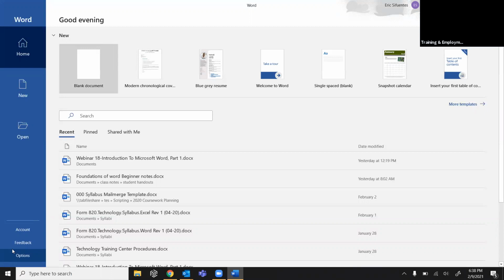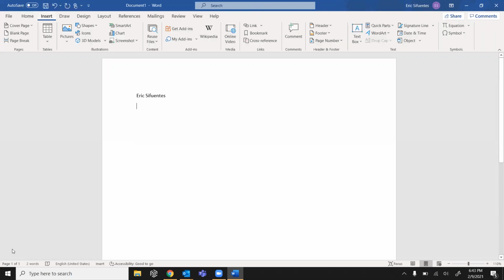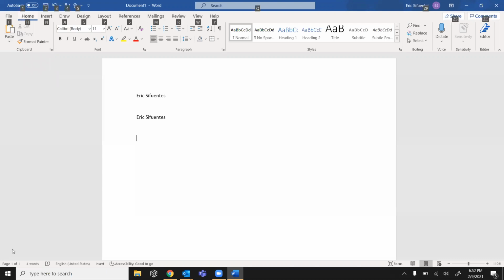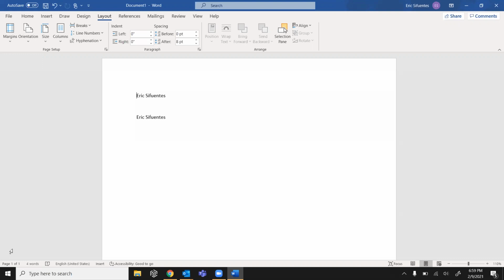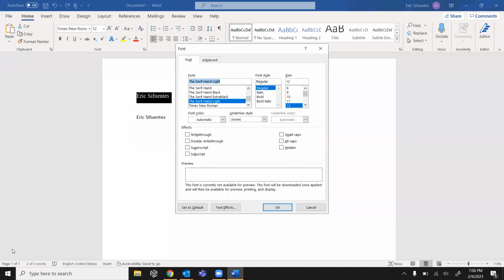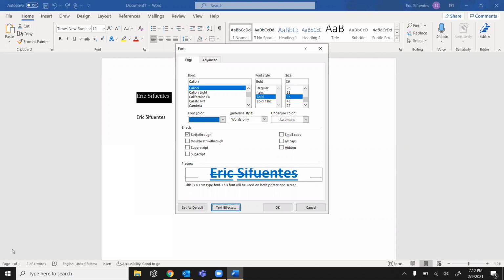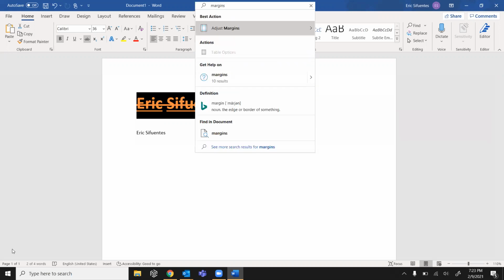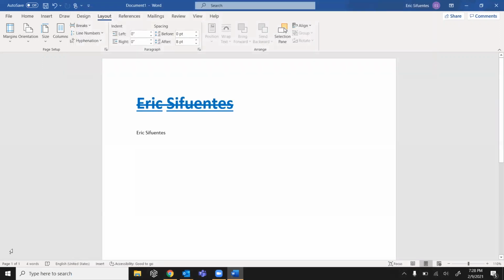Webinar - Introduction to Microsoft Word Part 2: Word with JAWS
Part 2 of the Austin Lighthouse Training & Employment Services Word with JAWS class for people who are blind or visually impaired.